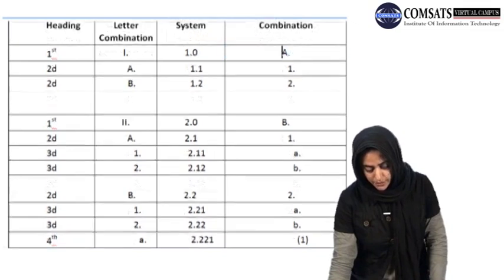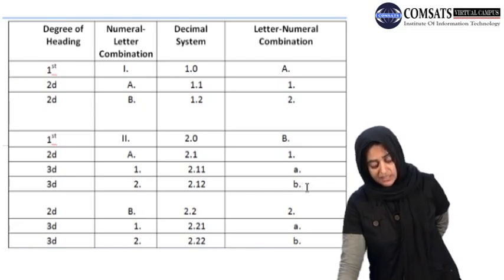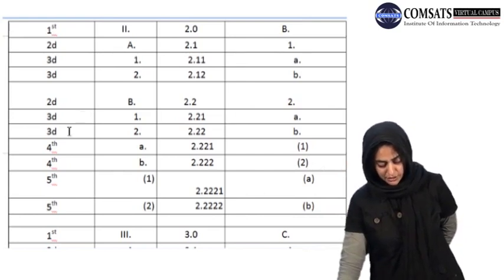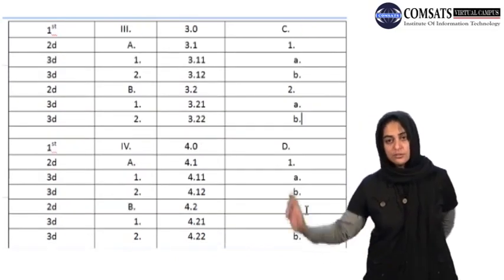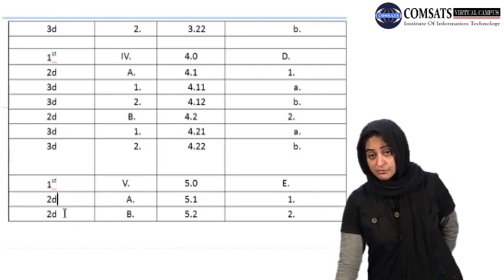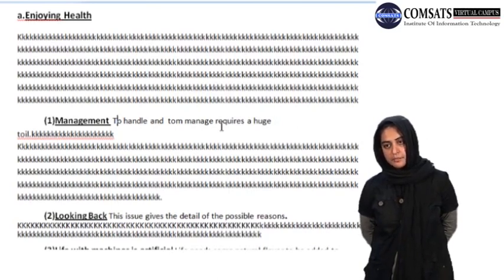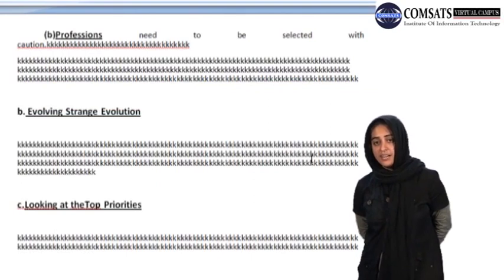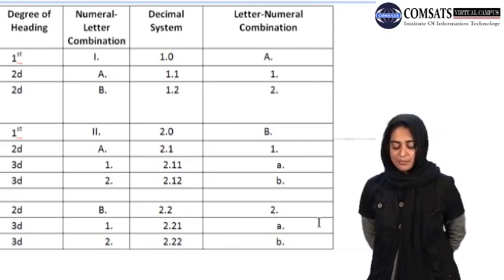Report Writing in Hindi Urdu HUM102 LECTURE 09